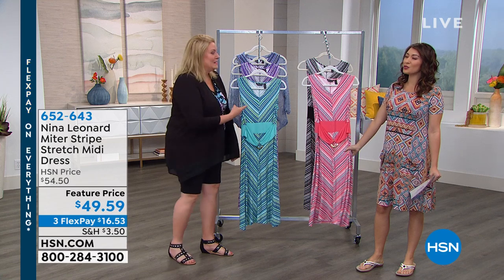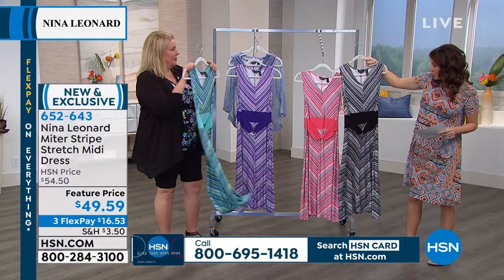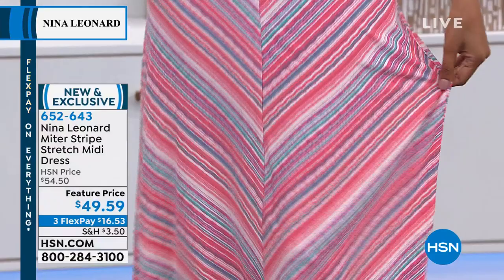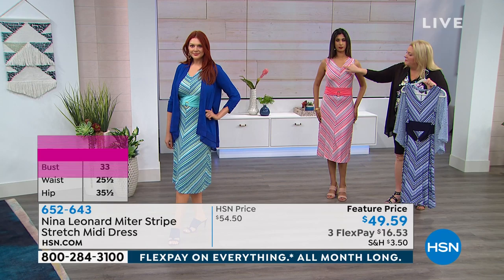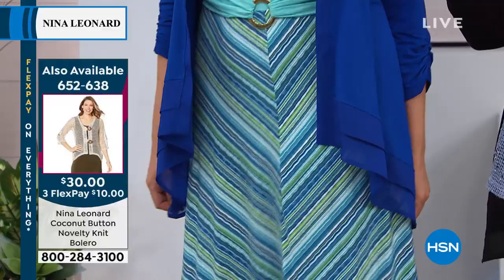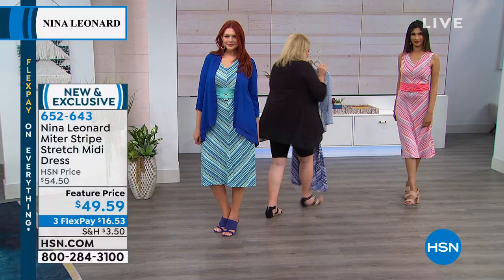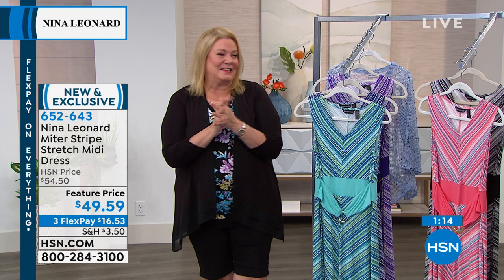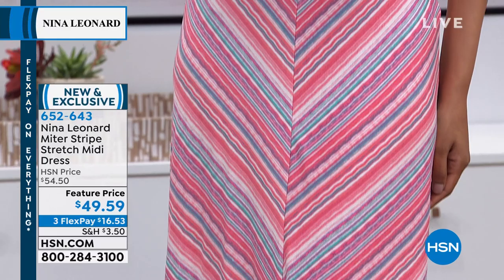Nina Leonard Miter Stripe Stretch Midi Dress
From the spring warmth to summer's ultimate swelter. This dress gives you unlimited versatility in a season where beach trips, pool outings and outdoor activities soar. You should be comfortable and in style.